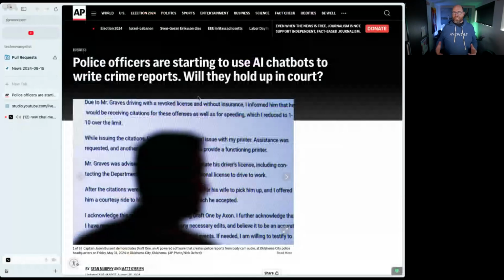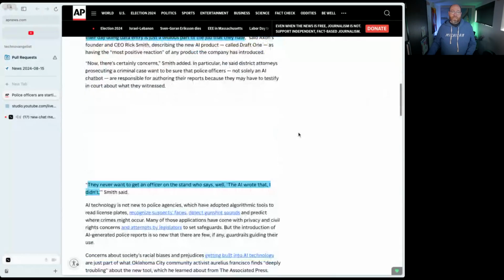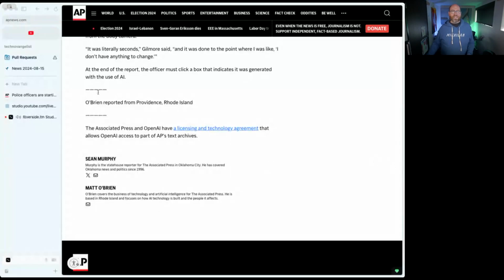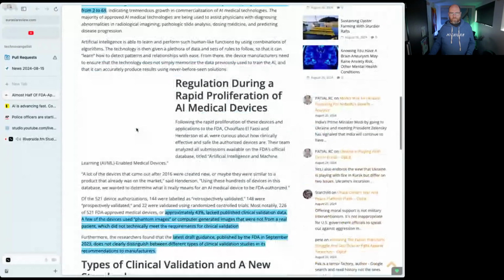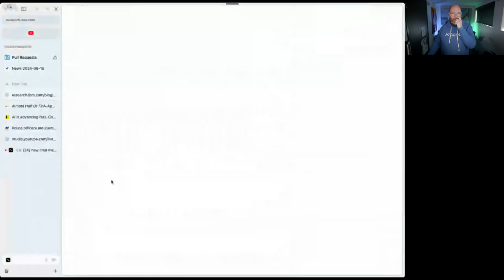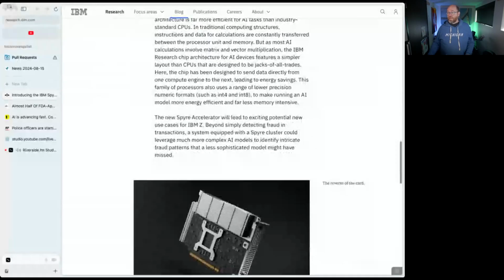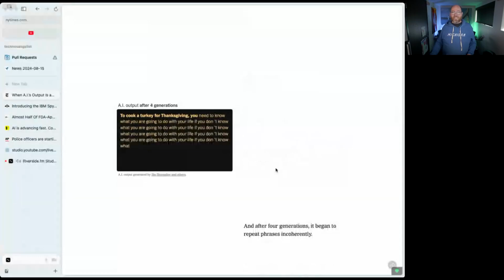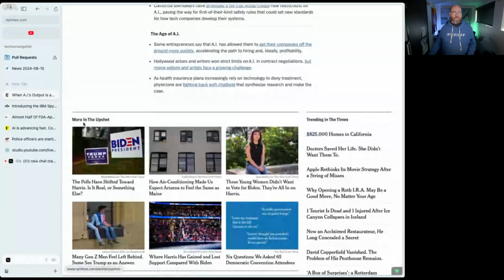AI News for Monday August 26, 2024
Summary

In this conversation, Matt discusses various topics including the use of AI chatbots by police officers to write crime reports, the validation of AI-related medical devices, the advancements and potential risks of AI, and the use of mainframes in modern technology. He also mentions the challenges and pitfalls of streaming and provides advice for those interested in starting their own coding channel.

Chapters

00:00 Intro
00:56 New Fabric
02:21 Ollama with Google CoLab
03:23 Police using AI for Reports
13:52 Vox article on Advancing fast
15:32 Half of FDA approved AI Devices not trained on real data
20:13 New Spyre AI chip for mainframes
25:41 AI's output is a threat to itself